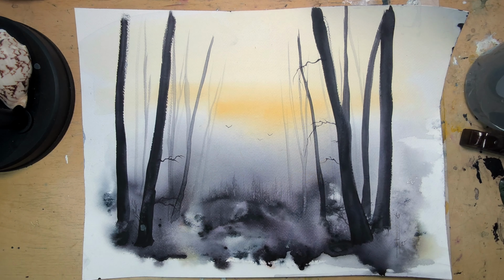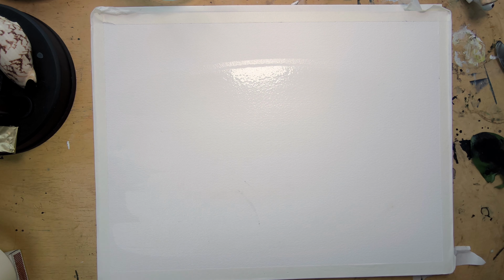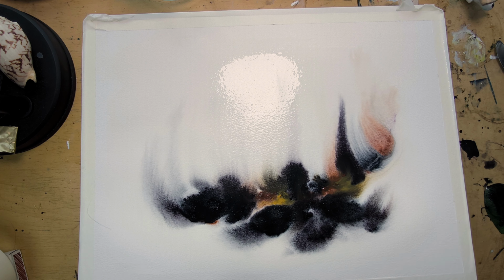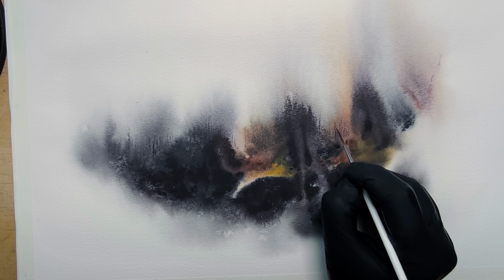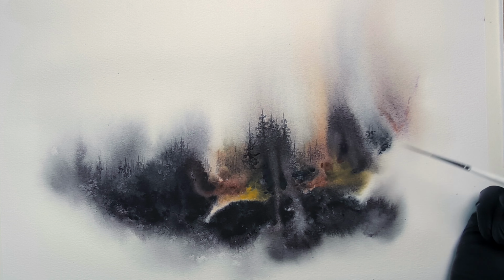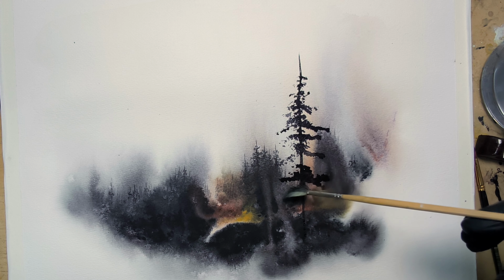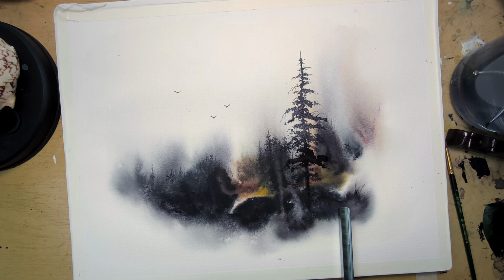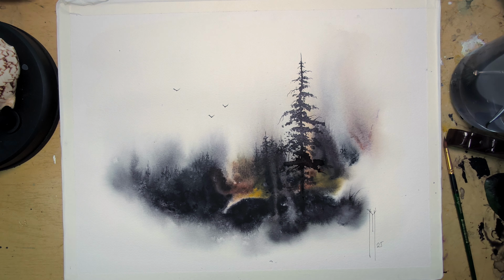EASY, PLAYFUL watercolour approach, beginner-friendly!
This playful approach, even called huefrollicing (yes, I made up that word, but it fits nicely) is PERFECT for anyone afraid of watercolour or starting to paint in general.

We basically just observe what the watercolour is doing and watch how it is painting itself 💖.

So it is great for beginners!

Btw, in this video I will show the result of the insta-reel 😏.

As usual, don't get hung up on the exact brush or paper. I am using different ones and it works just fine.

For this particular painting I used

Paper ☘️: Baohong cold press

Colours 💐: Payne's Blue grey (Daniel Smith), Yellow Ochre (van Gogh), Galaxy Brown (Schmincke Horadam)

Brushes: Liners, fan brush, round brush

and, of course,  a Dandelion leaf 💚